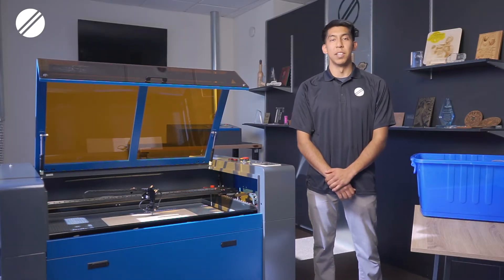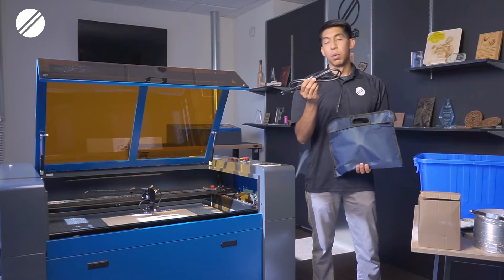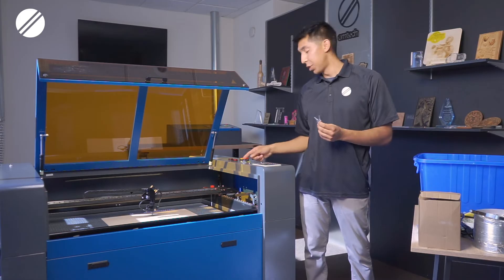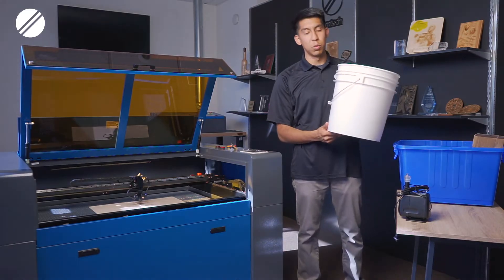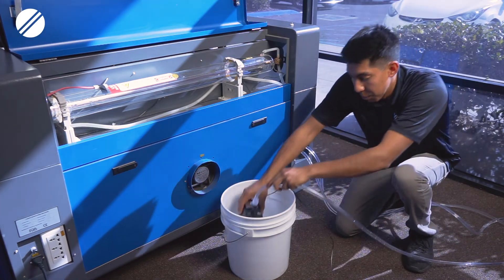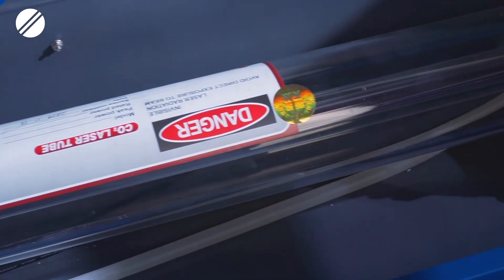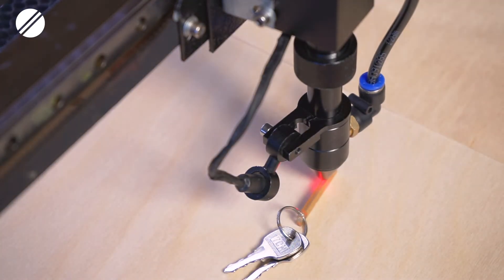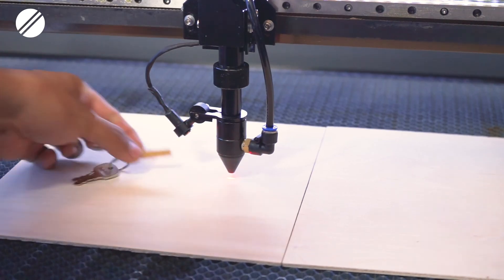Initial Set Up for Your CO2 Laser Engraver - Training Video - OMTech Laser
This video will cover the initial set up of your OMTech CO2 Laser Engraver Cutting Machine. We will be using the 80W Cabinet Model as an example machine. We will showcase the accessory kit provided with the purchase of your machine, the setup of your water pump, and the setup of your laser head with the acrylic focusing tool.

Jump to your favorite part:
00:00 How to Set up Your CO2 Laser
00:20 What is included with my OMTech Laser?
1:30 Water Pump Installation
3:21 Laser Focus Setup